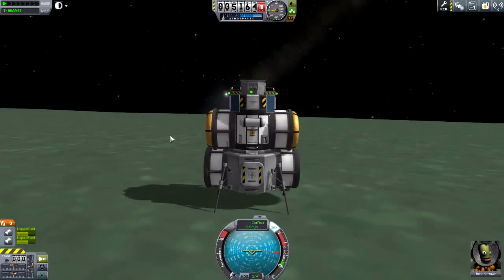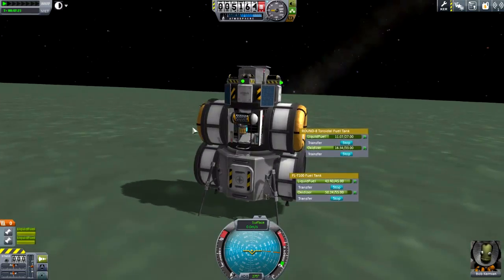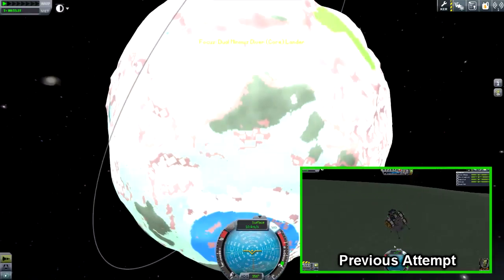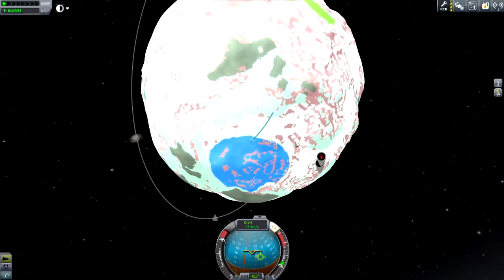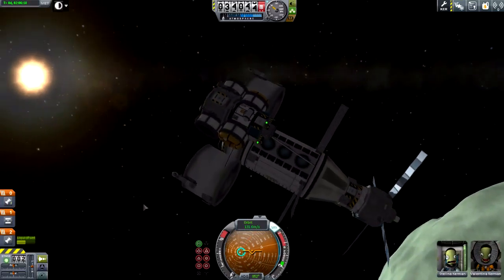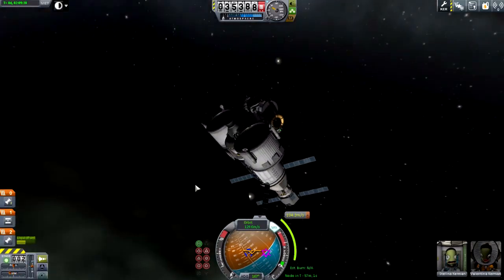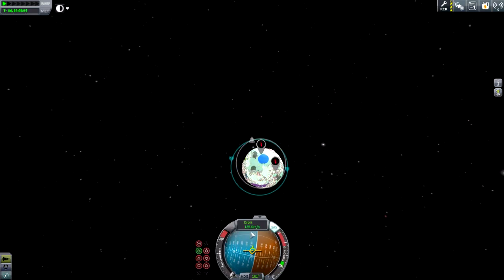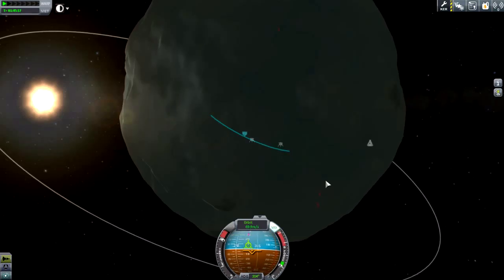"Hop, Skip, and a Crash" - Episode 10 - Mostly Stock Career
We start hopping around Minmus in our journey to gather all of its science. We visit a total of five biomes before I fail to take my own warning.

As always Kerbal Space Program is Developed by Squad.
Check them out at their website and try out their demo.